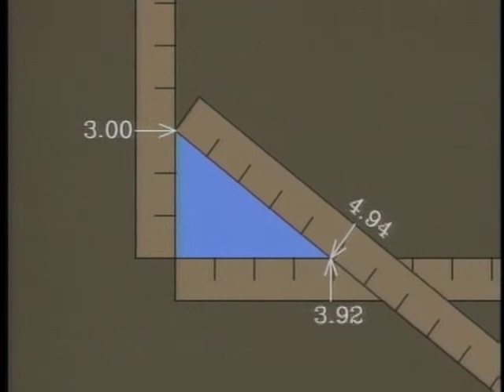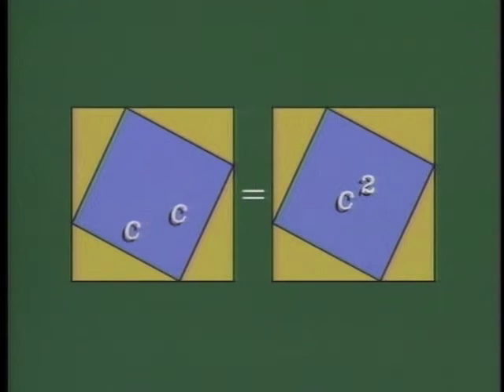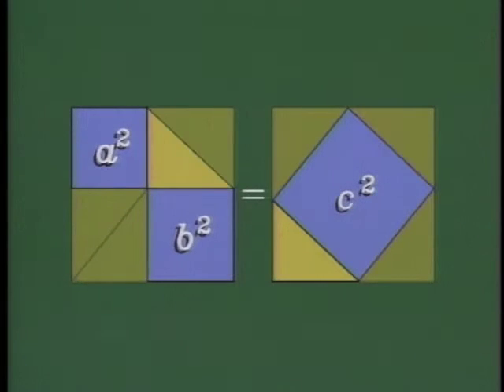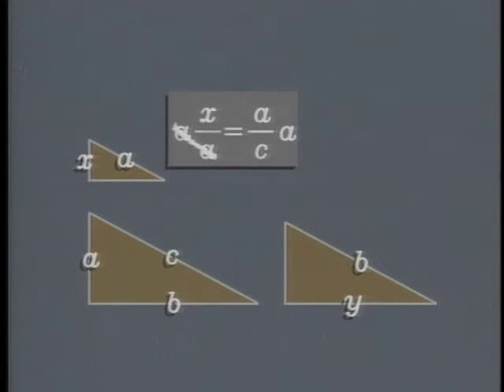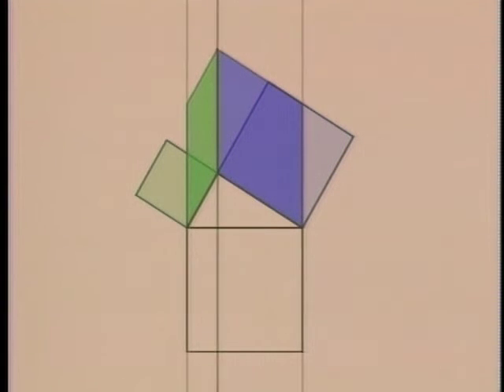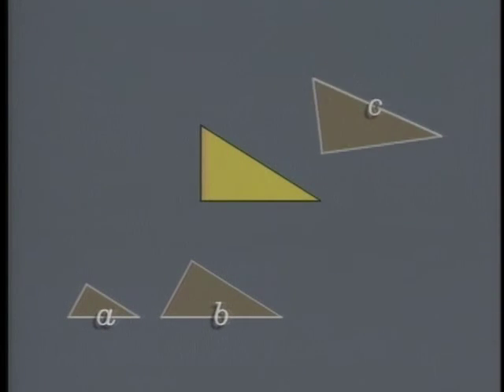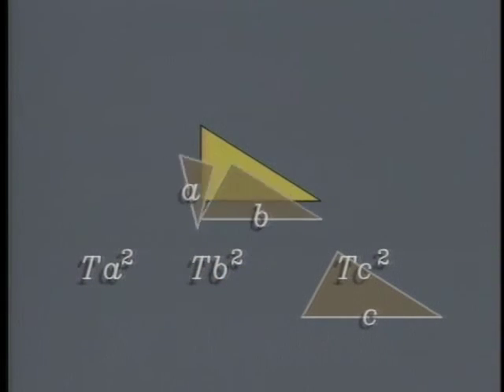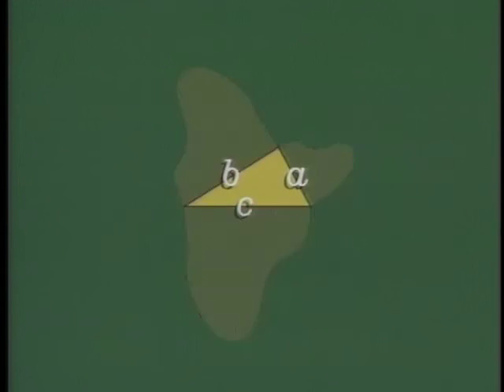Trailer 1: Siggraph 1988 - Project MATHEMATICS!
A short demonstration video of the computer animations for "Project MATHEMATICS!" produced by Jim Blinn for the 1988 Special Interest Group on Graphics (Siggraph) of the Association for Computing Machinery conference. for more details.